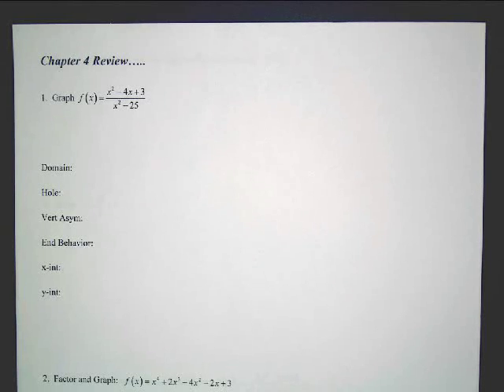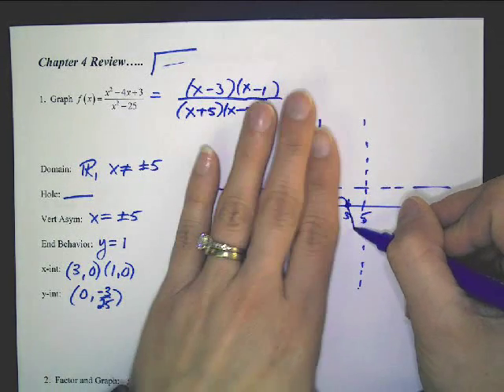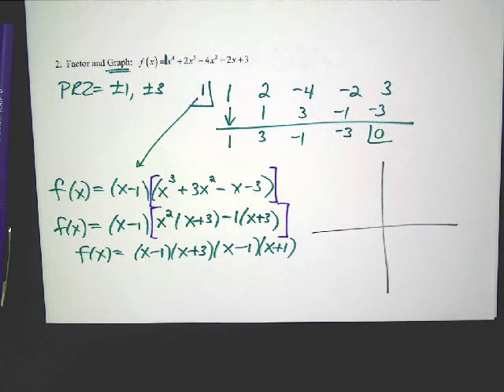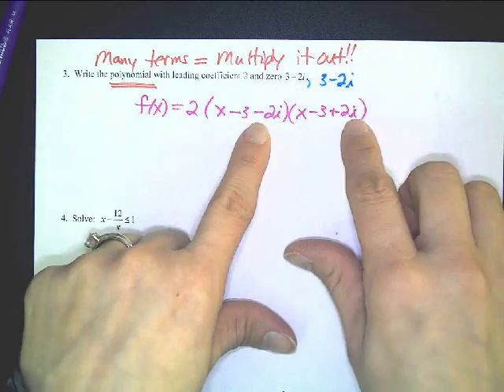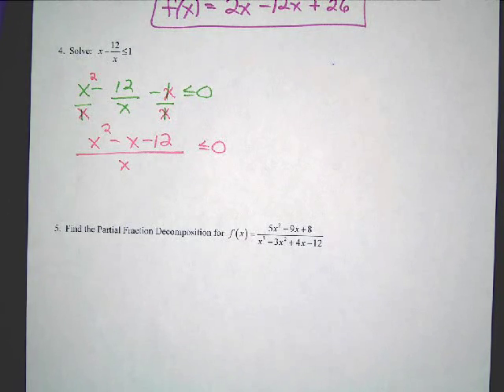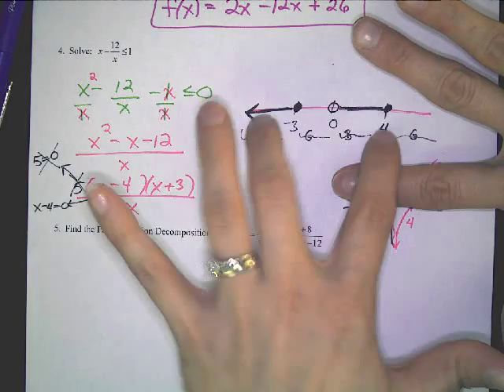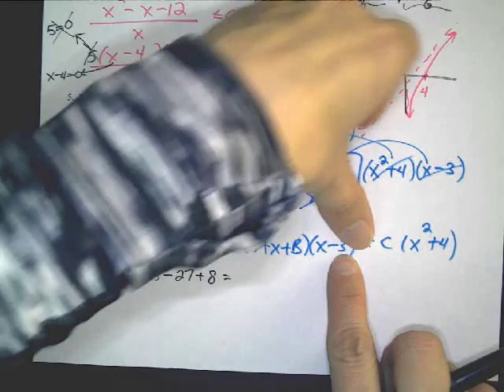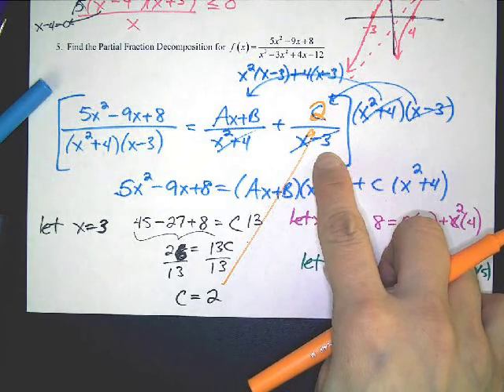Ch 4 review for finals